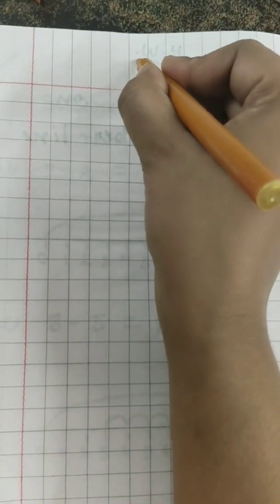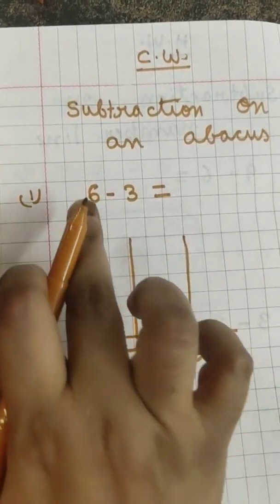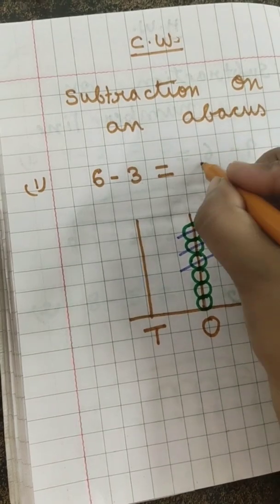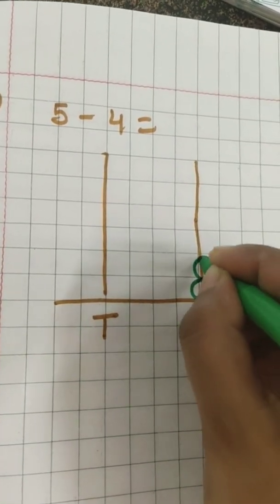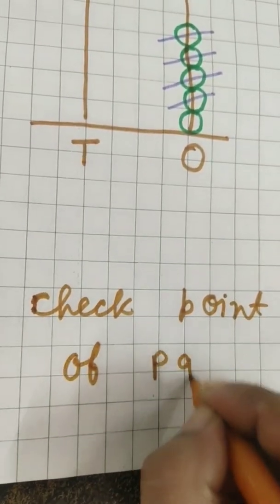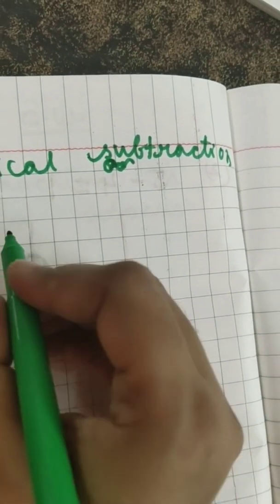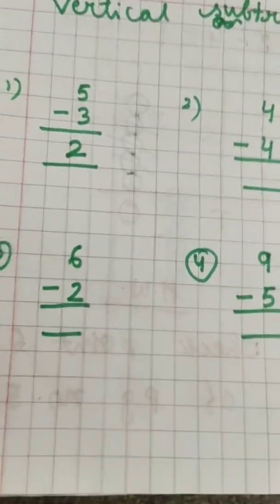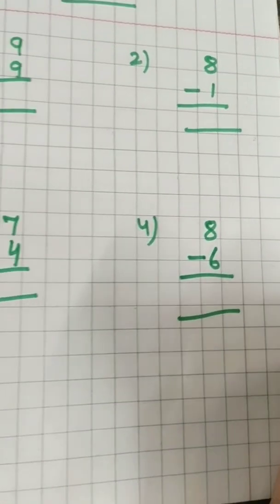Class-1,Ch-3 Subtraction upto 20, video no.-4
Subtraction on an abacus, vertical subtraction